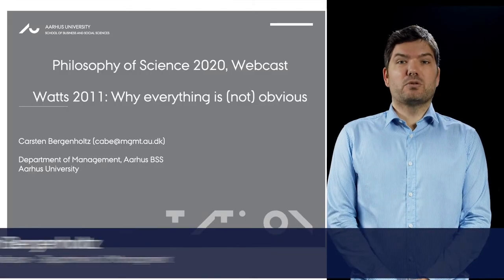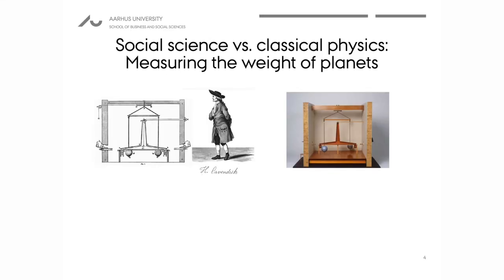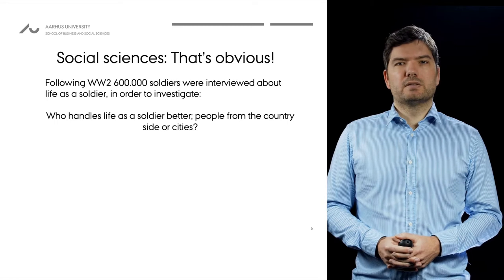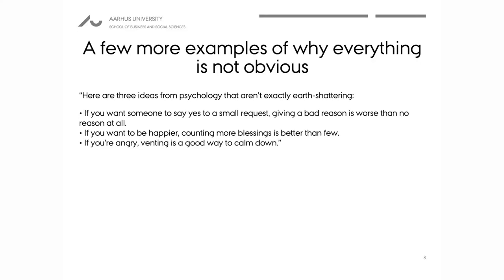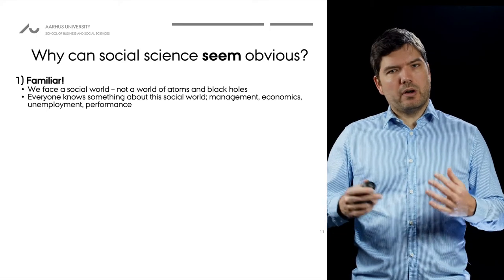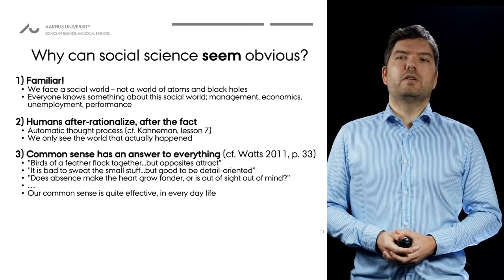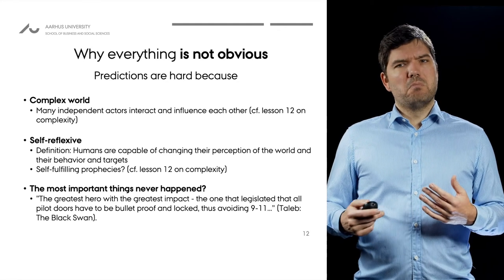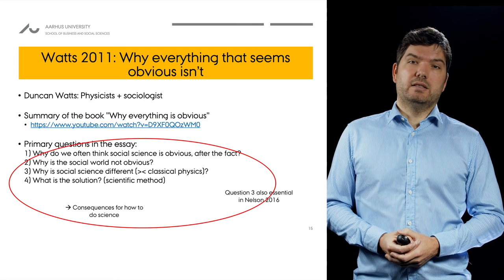Lesson 1: Philosophy of Science. Watts 2011: Why everything is not obvious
0:00 Intro
0:23 Paper Summary
1:32 Comparisons with Physics
3:31 Seemingly Obvious
6:57 Why It Appears Obvious
9:27 Why It Isn't Obvious
11:56 Summary and Future Lessons